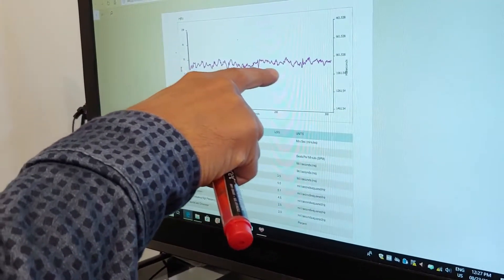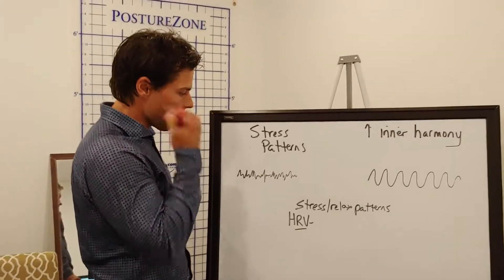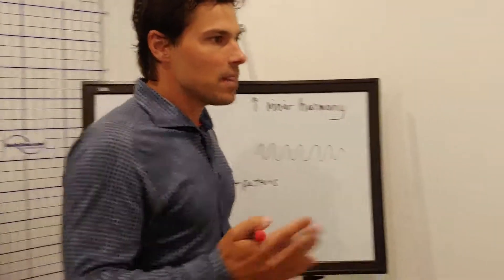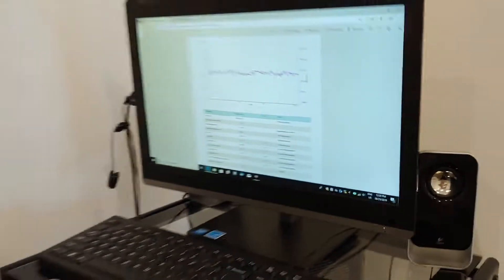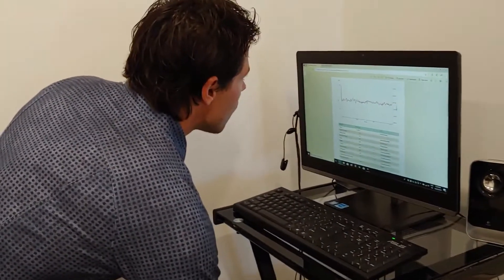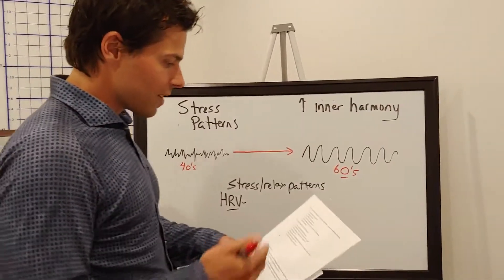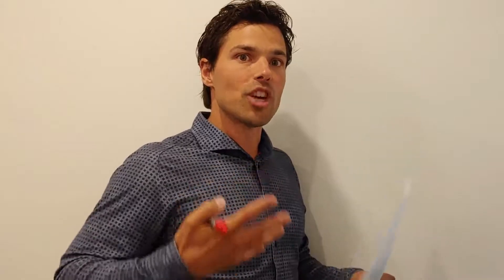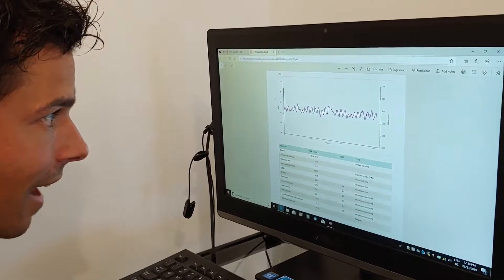How To Use Mindfulness To Transform Your Depression: Free Guide!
Fighting depression and anxiety isn't easy. It's difficult to see the small victories with something that seems to fully comsume your life most of the time. In this episode of The Connected Life, Dr. Steve shows us a case study of a man in his 60s who started under his care with symptoms of depression and anxiety and who, after just 12 visits, showed signs of noteable changes in his nervous system. Using HRV Dr. Steve was able to track these slight, yet HUGE, changes in this man's body. If you're ready to see an amazing transformation then click play and let's go!